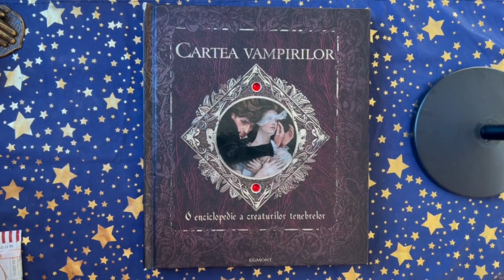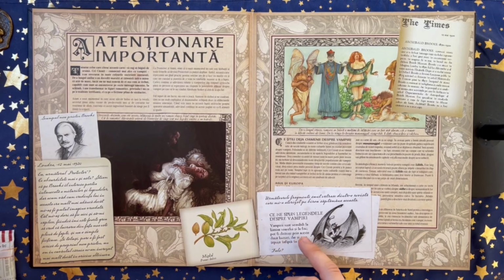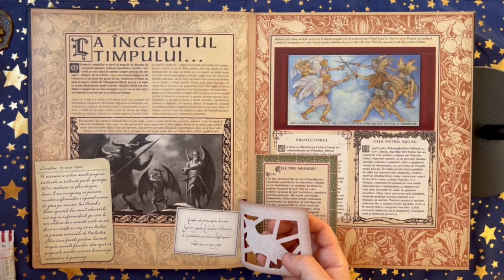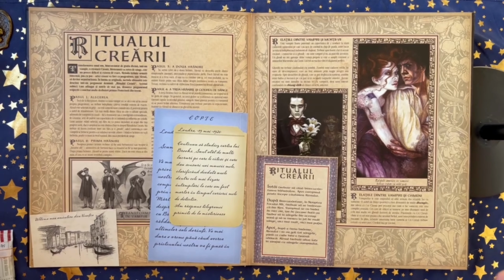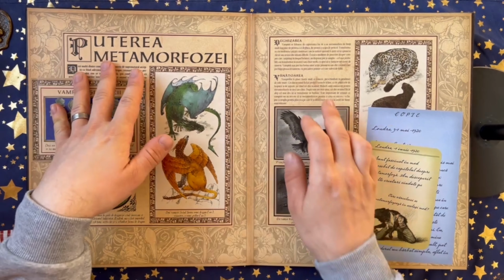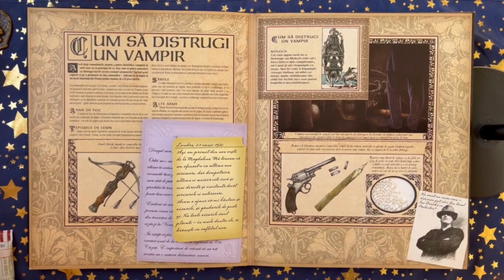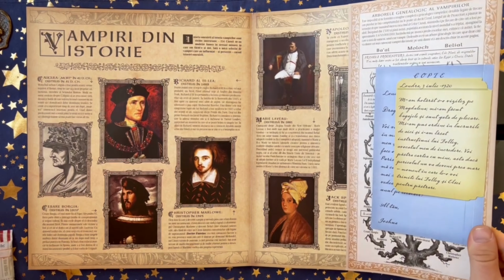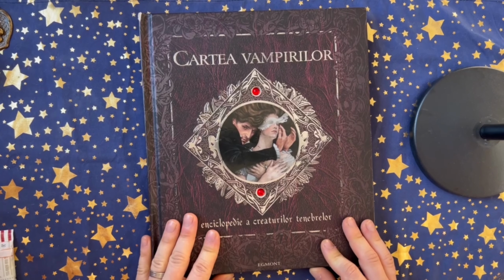Vampireology: The True History of the Fallen Flipthrough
Here we are taking another step into our journey through the Ology books 😍 Today we will explore the dark world of Vampireology ✨

If you wanna check out other Ology books flipthrough check out the below links:

Thank you for sticking around and remember…stay magical…stay peculiar…always! Andy P. ✨